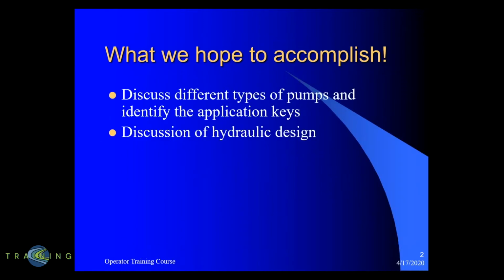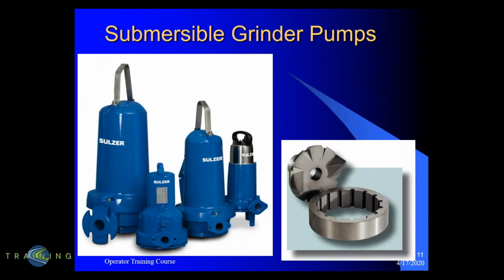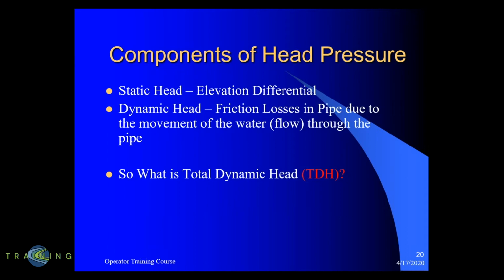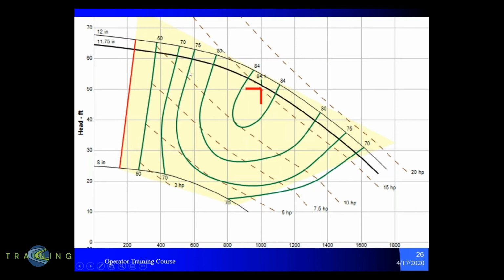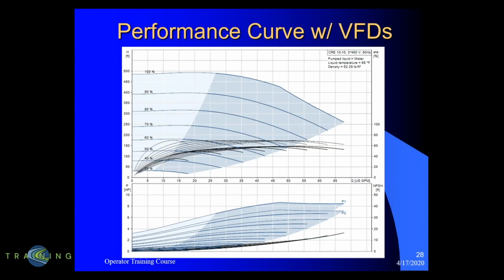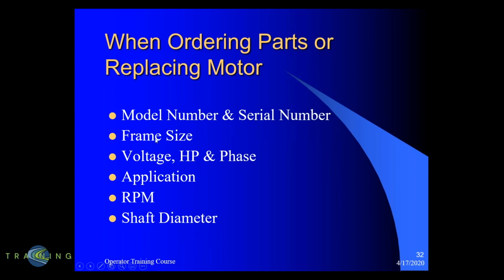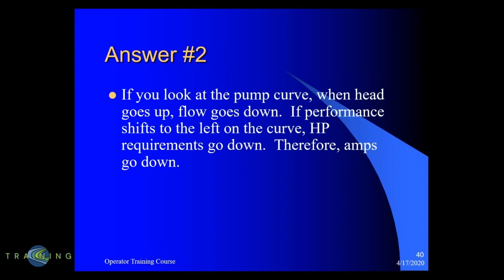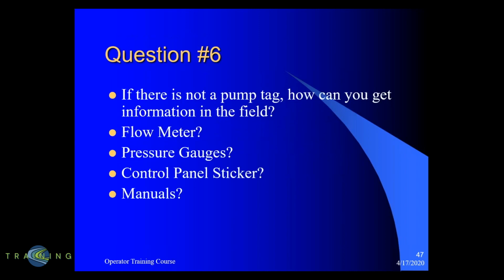Water & Wastewater Pumps & Motors Training | Todd Bennett \ CITCO Water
Pumps & Motors - Application, Hydraulic Selection and Troubleshooting Tips (1 hour)
CEH2018-028 & WW2018-020 | WV & KY
Todd Bennett of CITCO Water offers a one hour training on water and wastewater pumps and hydraulics. This training is made available to help our customers in offering the highest level of service and to aid in fulfilling their ongoing education requirements.